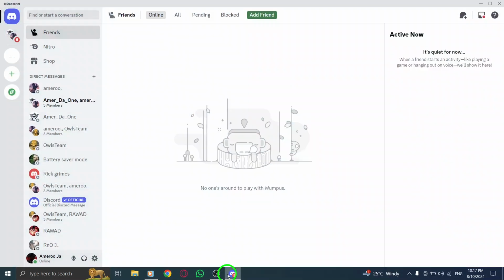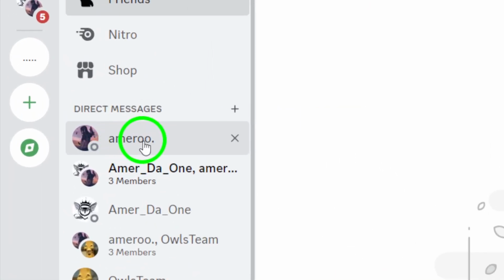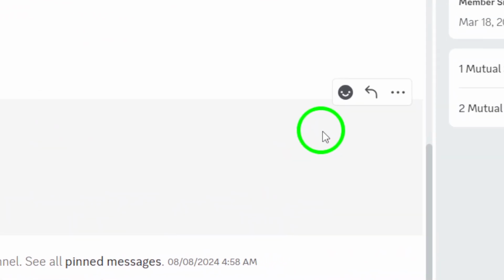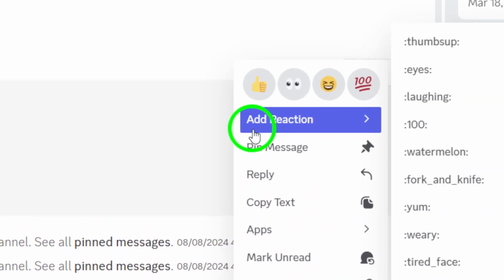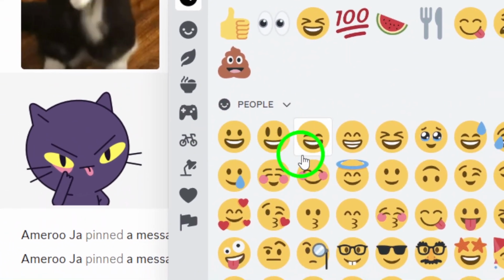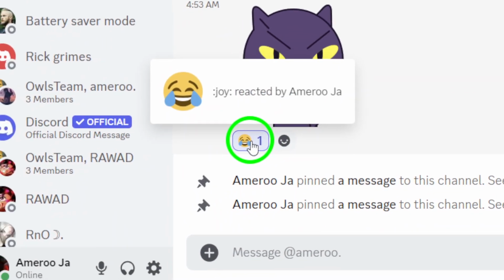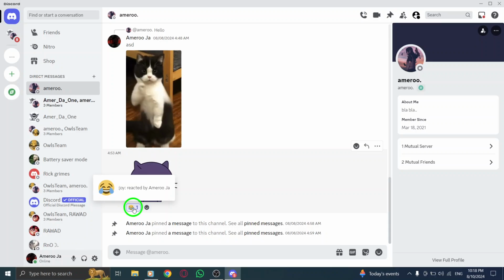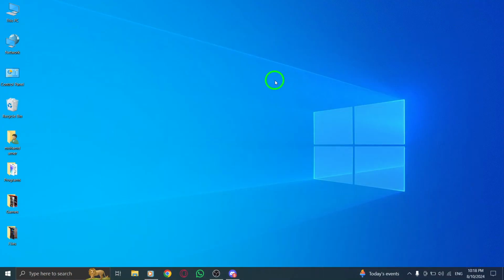How To Add A Reaction To A Message on Discord On PC (New Update)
Learn how to add a reaction to a message on Discord with the latest update for PC. This feature allows you to express your feelings and add a personal touch to your conversations. Follow these simple steps to enhance your messaging experience in Discord.
Steps:

1. Open Discord app.
2. Hover over the message to click on the three dots that appear in the upper-right corner.
3. Select "Add Reaction."
4. Choose the reaction you want.

Now you’re ready to engage more meaningfully in your Discord chats.